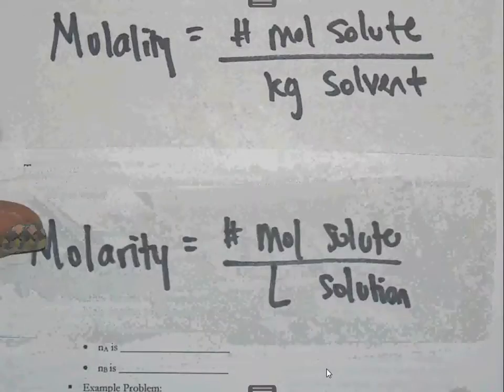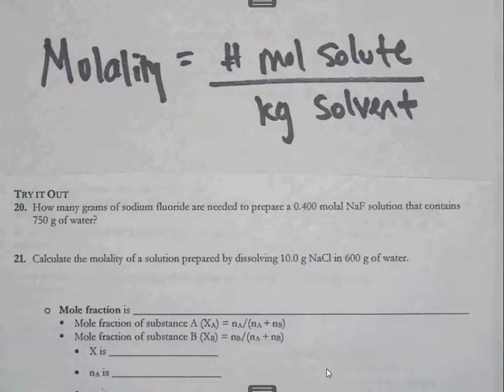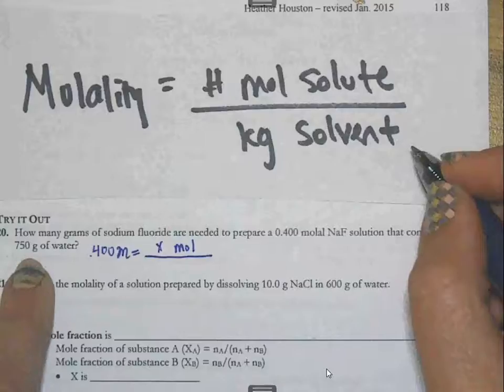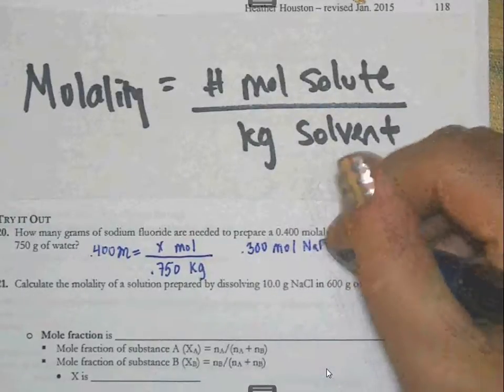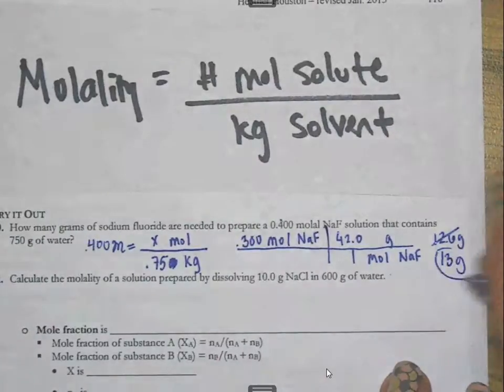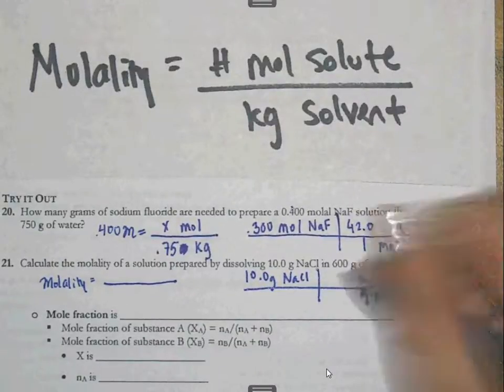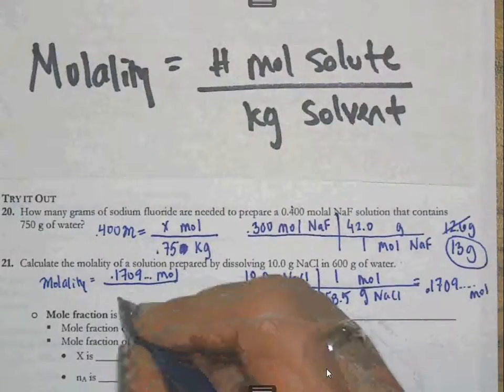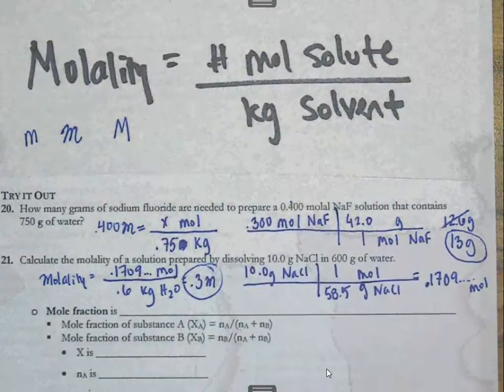16 4 calculating molality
This explains how to calculate molality, which you'll need to calculate freezing point depression and boiling point elevation.